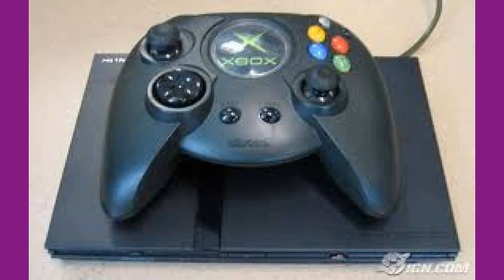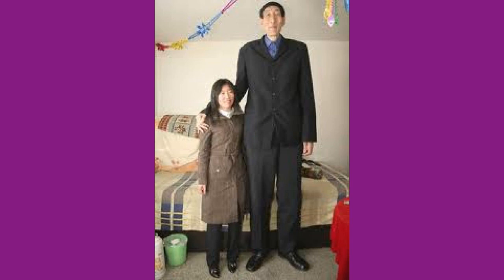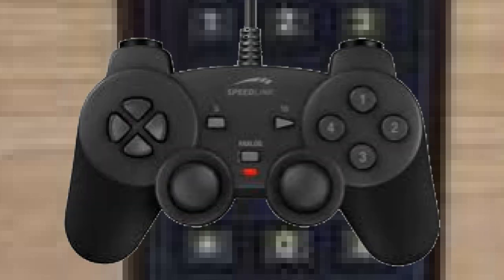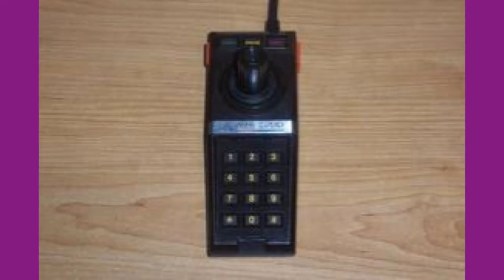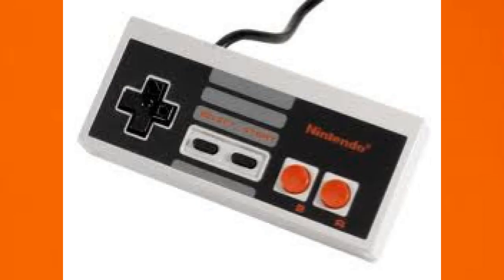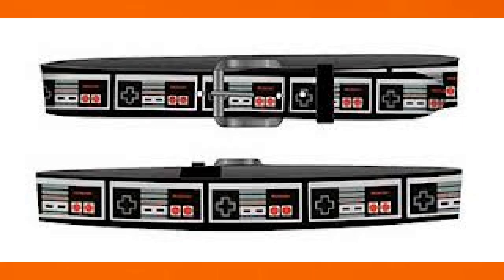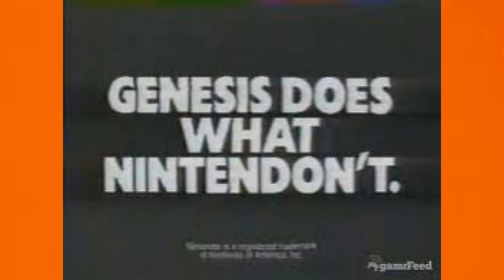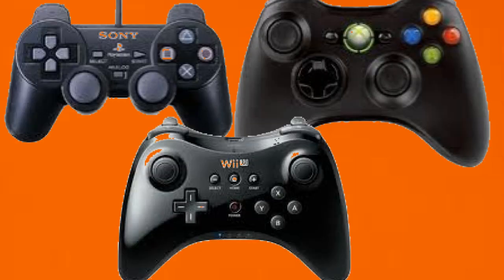Top 5 Worst and Best gamepads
Too... much... Yahtzee...
Songs used. In order:
Sing Sing Sing - Benny Gooodman
Nightclub soundtrack - Timesplitters 2
London Underground - Amateur transplants